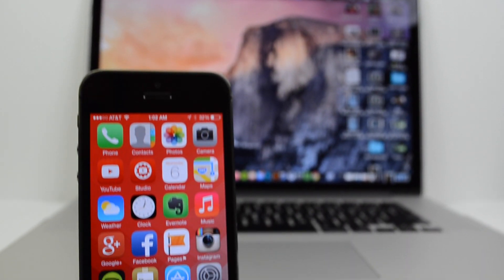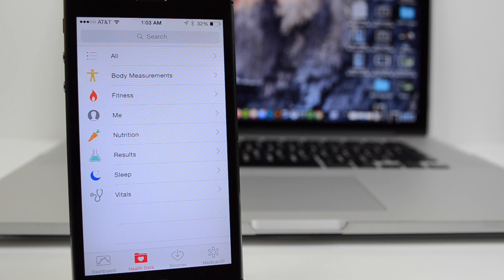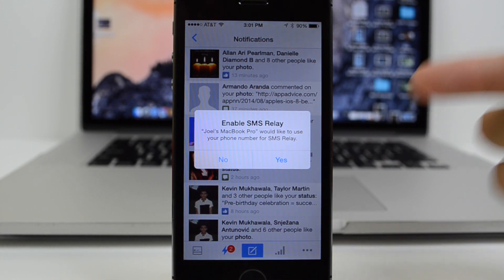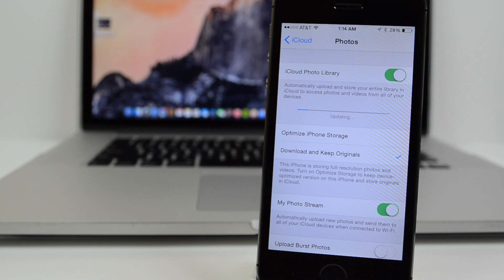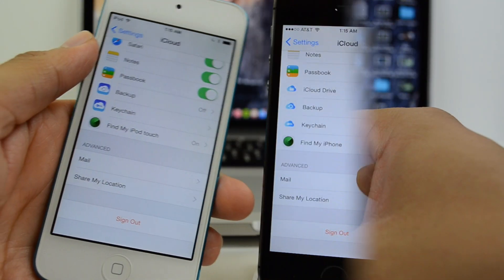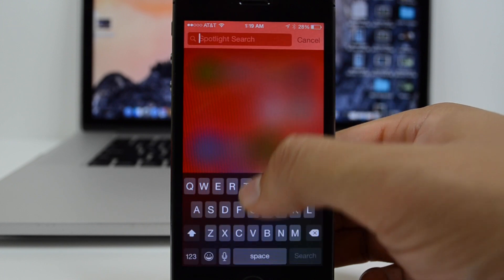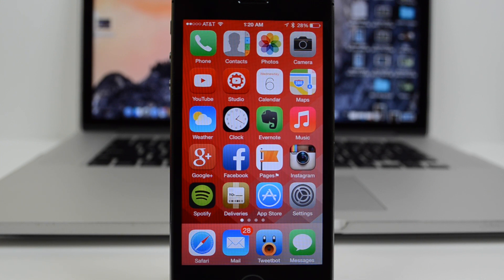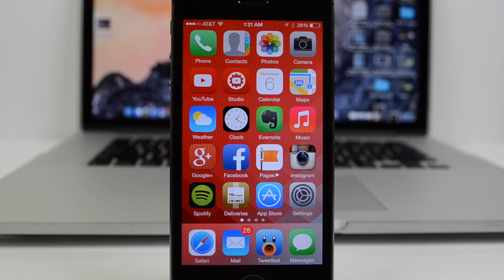iOS 8: What's New In Beta 5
Check out what is new in iOS 8 beta 5!